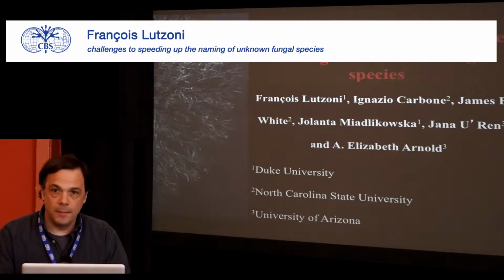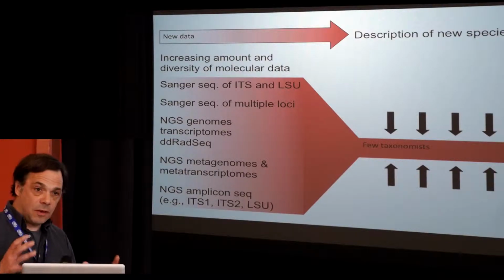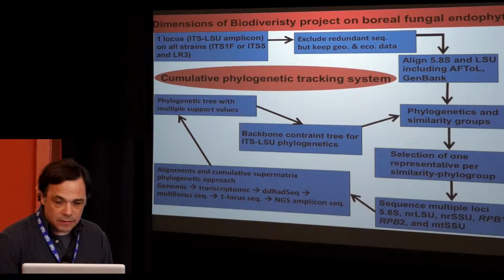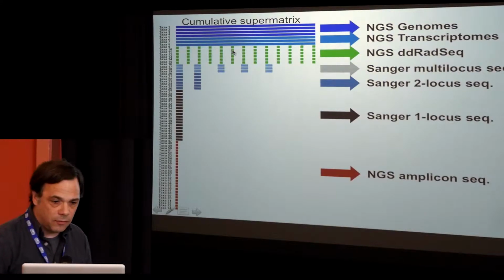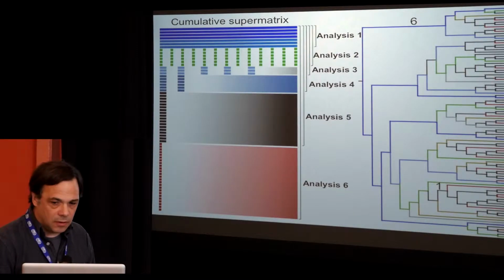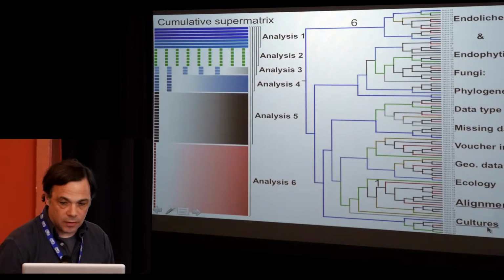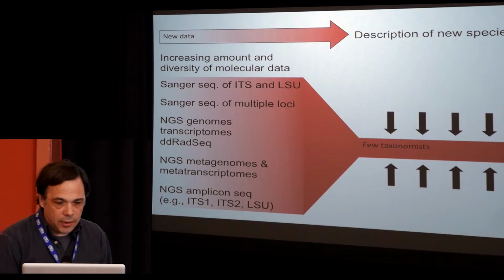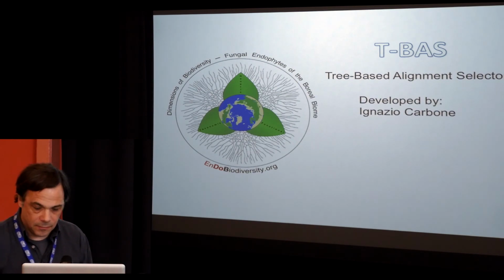14 François Lutzoni et al challenges to speeding up the naming of unknown fungal species